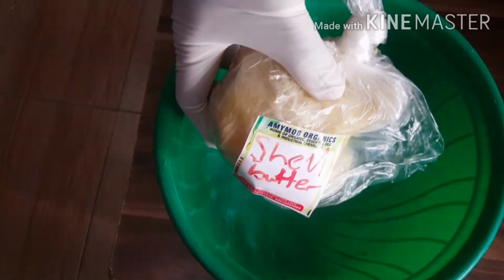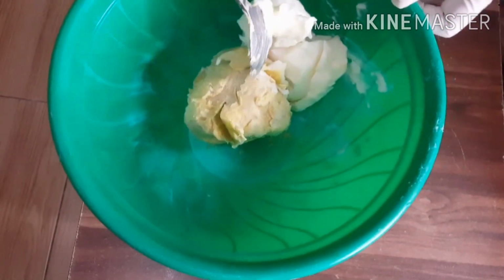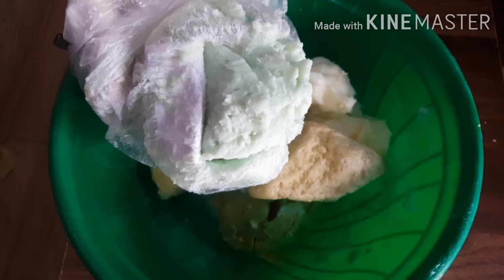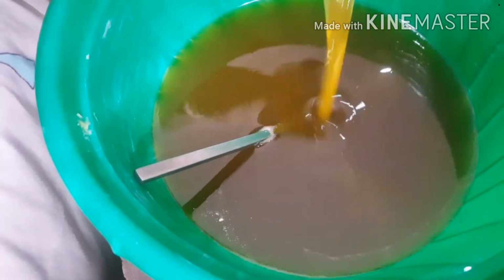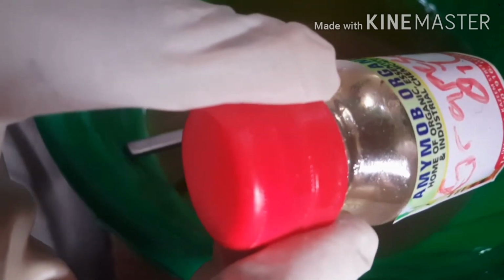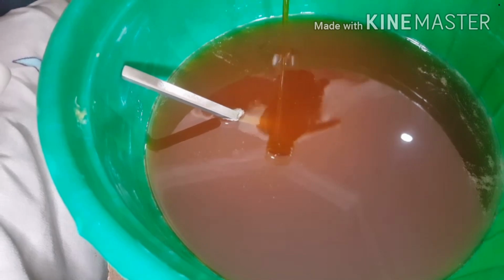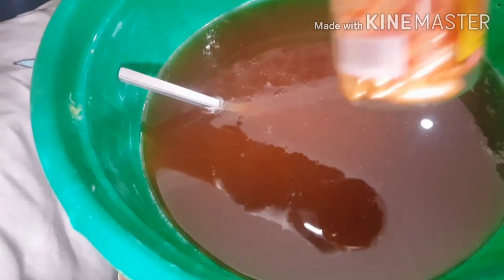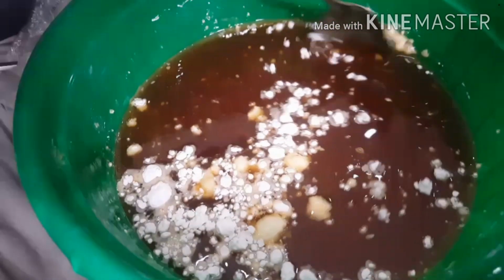HOW TO PRODUCE A KID SKIN BODY BUTTER FOR SKIN GLOWING AND BRIGHTENING body butter skin repair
To day we will show you a tutorial on How To Make A Kid Body Butter for skin glowing and brightening/ skin repair/ skin balancing.

How To Make A Kid Body Butter For Skin Glowing And Brightening.

Instagram. Peculiar Skincare1
Facebook: peculiar beauty care